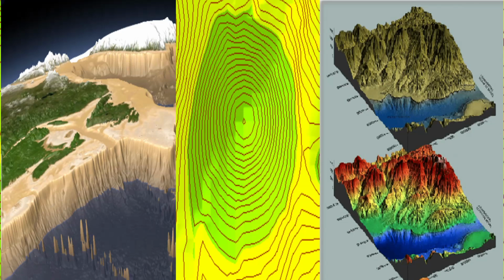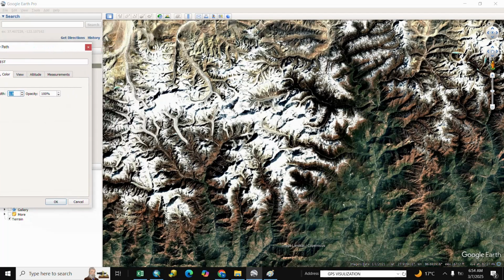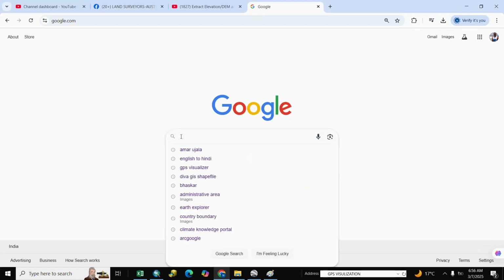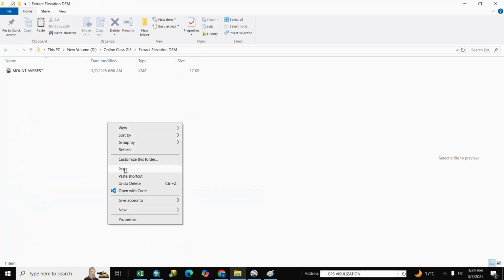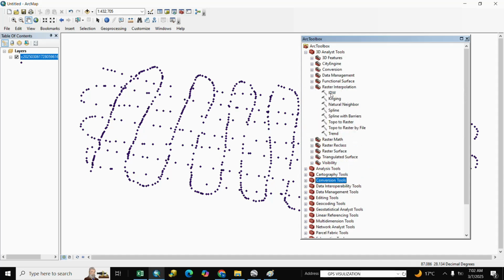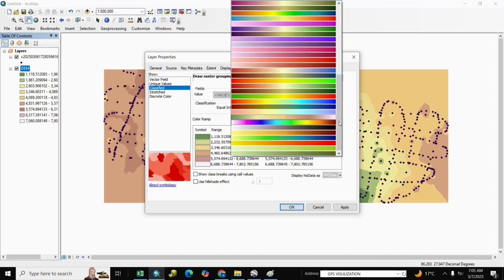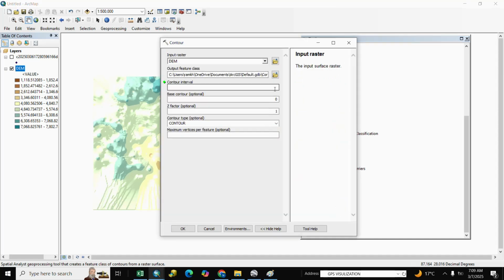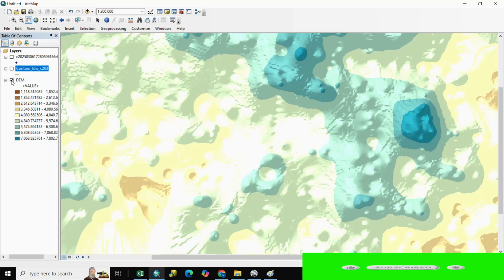Extract Elevation, DEM and Contours I how to extract slope from dem I how to extract elevation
Unlock the power of elevation data! Learn how to extract Digital Elevation Models (DEM) and generate contour lines for terrain analysis using GIS tools. This step-by-step guide covers data sources, processing, and visualization for accurate topographic mapping. Perfect for GIS professionals, students, and enthusiasts. Watch now!

Ram Khilawan
blender terrain from contours
building plan and elevation drawings
contour levelling
contour lines 3d model
contour lines elevation
contour lines to dem
contour lines to dem qgis
contour map from dem
contour maps and level curves
contour to dem arcgis
contour to terrain sketchup
contour trenching design and layout
create dem from contour
dem contour
dem from contour
dem from contours qgis
dem get away boyz
dem get away boyz chill with u
dem get away boyz feenin
dem get away boyz im ag
dem get away boyz leave me
dem get away boyz let me be your getaway lyrics
Do you need this information?
elevation and plan view
elevation column
elevation data from google earth
elevation editor civil 3d
elevation from dem
elevation from floor plan
elevation from plan
elevation from surface civil 3d
elevation mapping
elevation measurement
elevation meter
elevation on cad
elevation purify
elevation refiner
elevation surveying
esdeath drinks demon's extract
export 2d elevation from 3ds max
export elevation from sketchup
export elevation profile from google earth
extract contour
extract contour from google earth
extract contour lines
extract contour lines from google earth
extract contour lines from google earth qgis
extract contour lines from google earth to autocad
extract contours from google earth
extract dem
extract dem from google earth
extract dem qgis
extract digital elevation model from google earth
extract elevation
extract elevation data from google earth pro
extract elevation from dem
extract elevation from dem in arcgis
extract elevation from google earth
EXTRACT ELEVATION/DEM and CONTOUR
extract river from dem
extracting contours from google earth to autocad
extracting elevation data from google earth
extracting elevation data from google earth qgis
from contours tool sketchup
get dem black
get dem gone
get dem mario
get dem mario clean
get dem mario tiktok song
get dem out vybz kartel
get dem racks
get dem reggae
get dem reggie
get dem reggie clean
get dem reggie dance
get dem reggie instrumental
get dem reggie original
get dem reggie soca
get dem reggie sound effect
get dem sackie
get elevation from google earth
get gmail elevation
get loud elevation worship
get loud elevation worship lyrics
get up dem guyz
get up elevation worship
grasshopper terrain from contours
how to do contours in sketchup
how to download elevation data
how to extract contour lines
how to extract contour lines and dem from google earth
how to extract contour lines from anywhere in the world
how to extract contour lines from dem in qgis
how to extract contour lines from google earth
how to extract contour lines from google earth to archicad
how to extract contour lines from google earth to autocad
how to extract contour lines from google earth to qgis
how to extract contour lines from google earth to revit
how to extract contour lines from google earth to sketchup
how to extract contours from sketchup
how to extract contours in sketchup
how to extract dem
how to extract dem data in arcgis
how to extract dem from global mapper
how to extract dem from google earth
how to extract dem from usgs
how to extract dem in arcgis
how to extract dem in qgis
how to extract drainage from dem in arcgis
how to extract elevation data from google earth
how to extract elevation from dem
how to extract elevation from google earth
how to extract elevation from sketchup
how to extract elevation values from dem using arcgis
how to extract river from dem
how to extract slope from dem
how to extract streams from dem
how to extract study area from dem
how to extract study area from dem in arcgis
how to extract watershed from dem
how to extract with 7zip
how to take elevation from google earth
jmp contour plot
k2 contour
Keyword Tool Pro provides search volume data for English keywords.